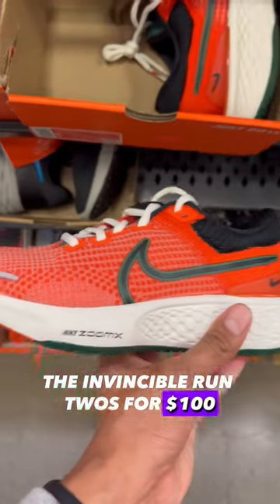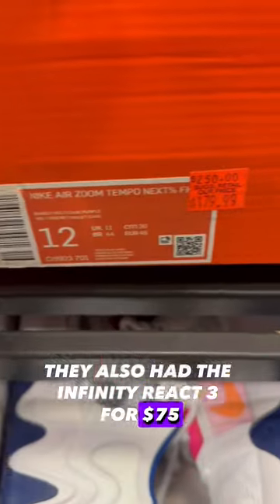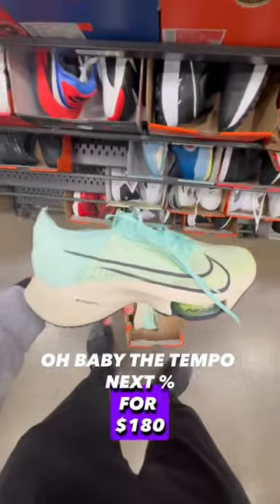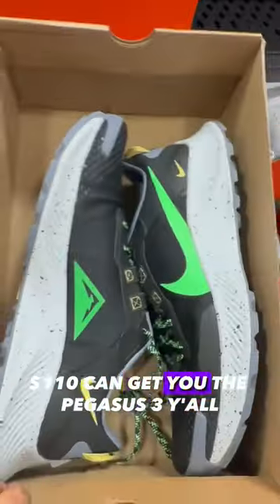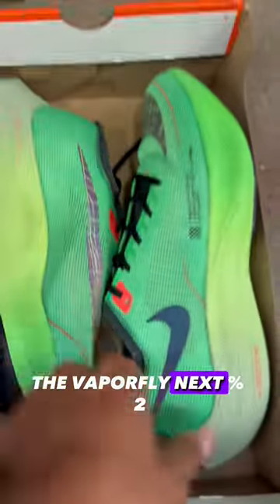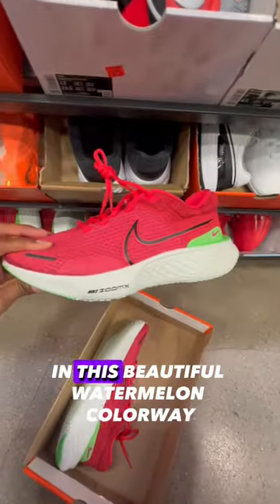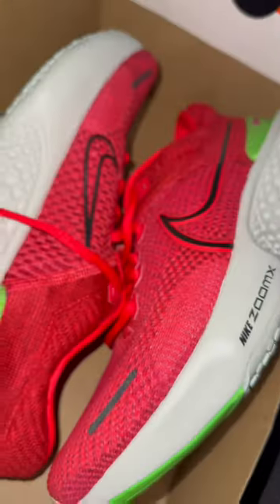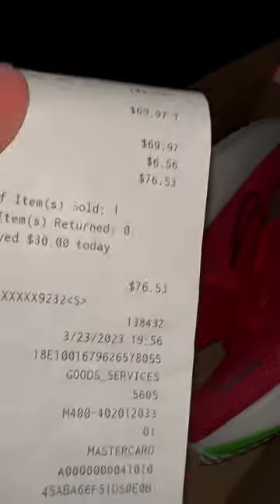Nike Factory Running Shoe Steals